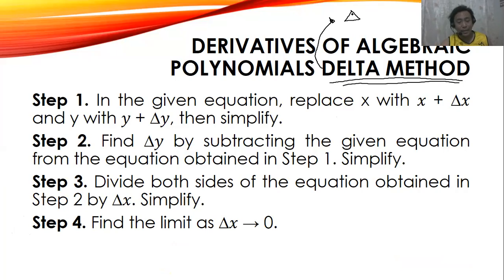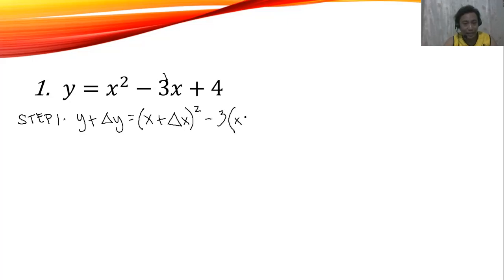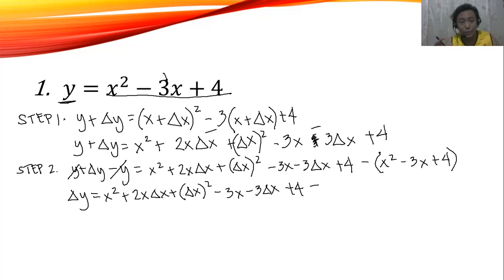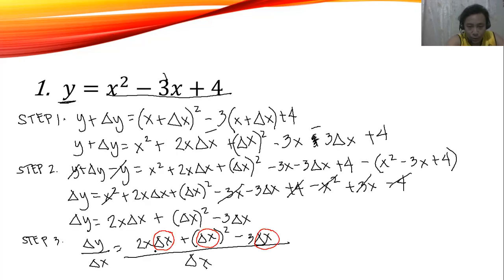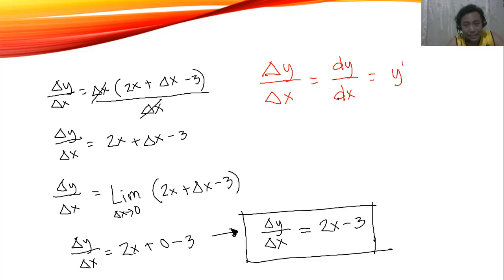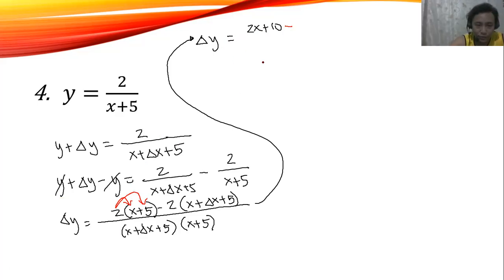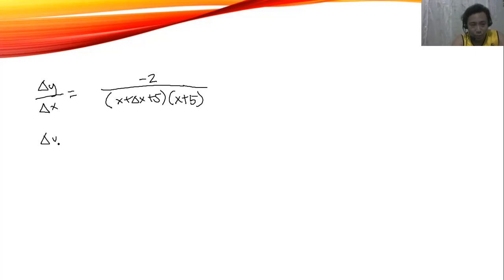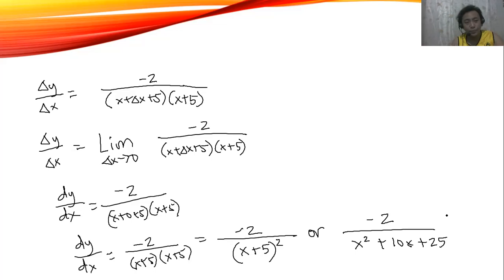BasCal: Delta Method (Derivatives of Algebraic Polynomials)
Hi guys! This is your gwapong teacher, Hever Samson. For this video, I will be teaching you how to solve for the derivatives of an algebraic polynomials.

I hope that you'll learn something today! God bless!